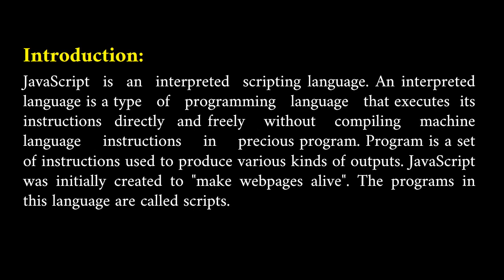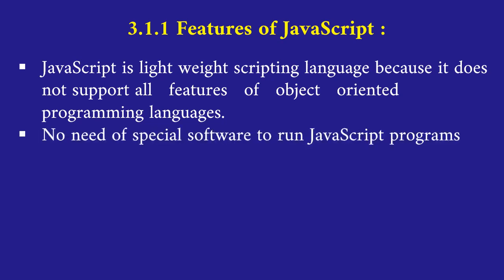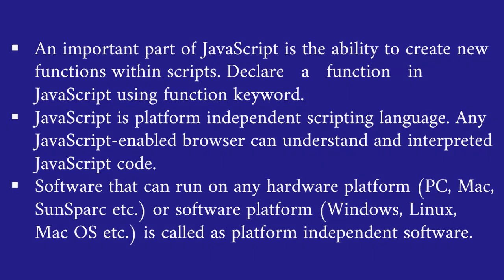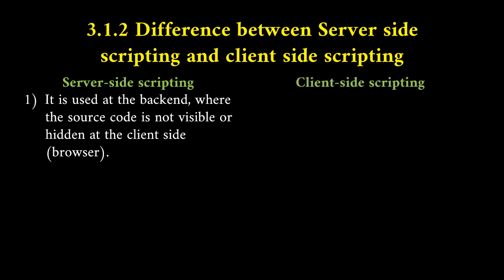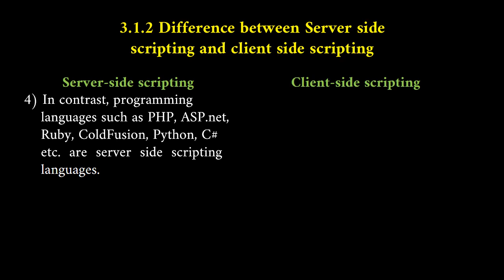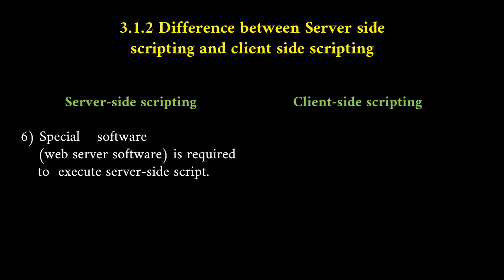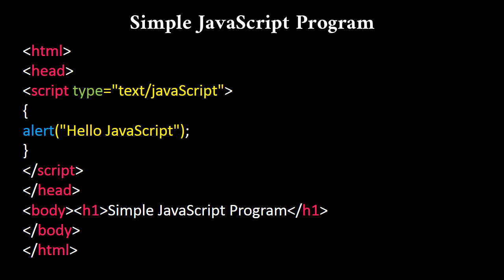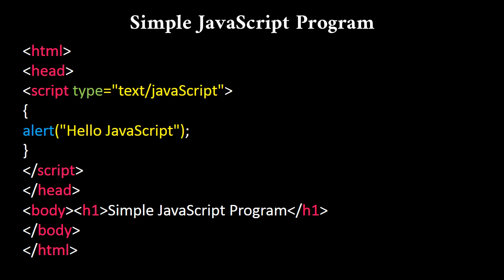Advanced JavaScript Lesson No.3